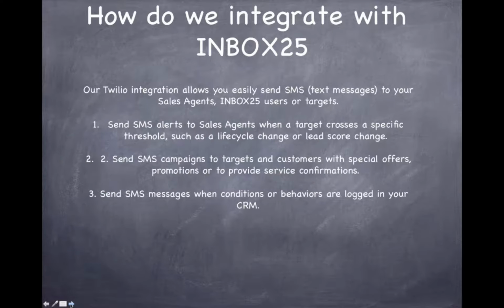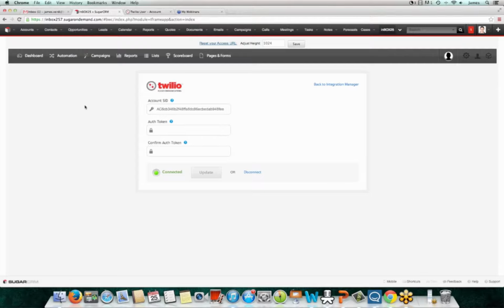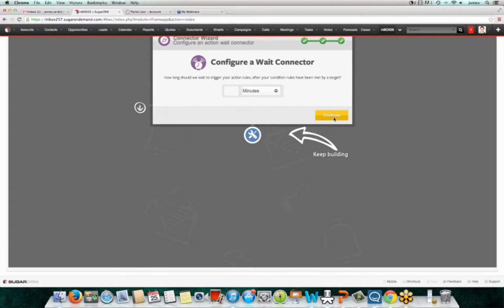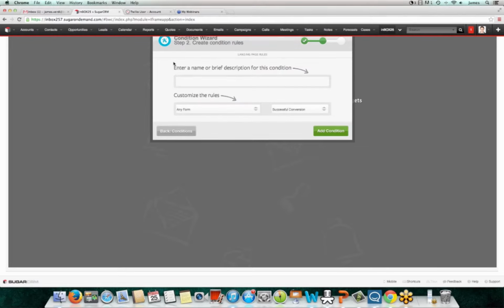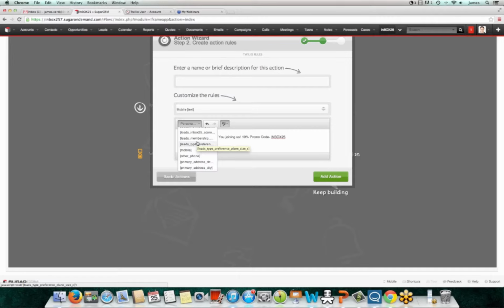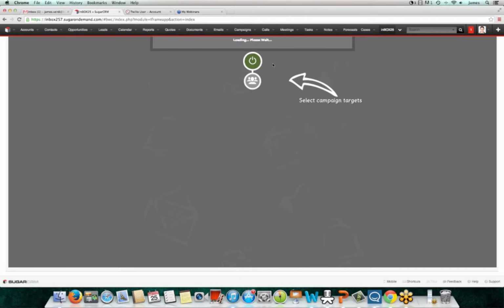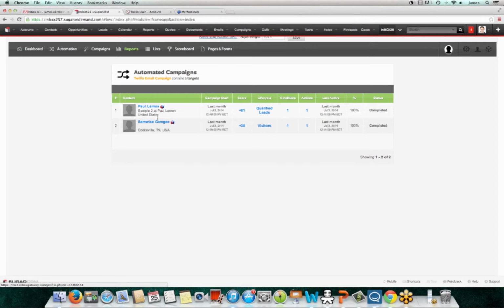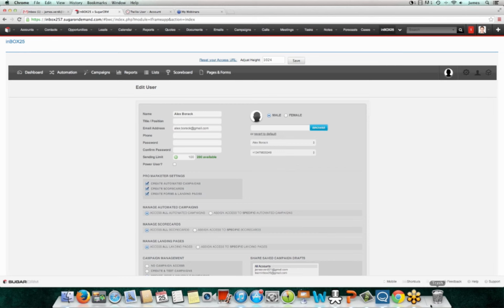(Webinar) Twilio Integration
With our Twilio integration we allow you to easily send SMS (text messages) to your Sales Agents, INBOX25 users or targets. With email no longer being the only form of direct text base notification, SMS can play an important role in your marketing efforts. In this Webinar, our team will guide you through our Twilio integration from setting up the two platforms to creating SMS campaigns for your targets. Utilizing SMS is a unique way to keep personal contact with your client base, a tool that should not be overlooked.